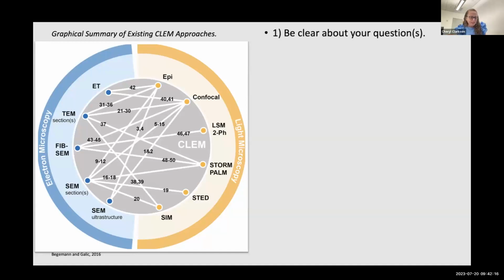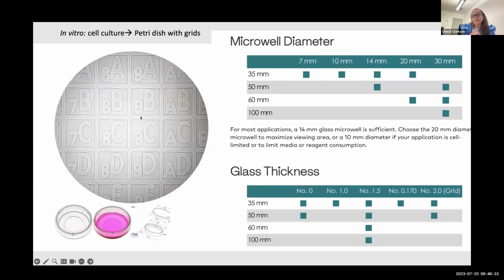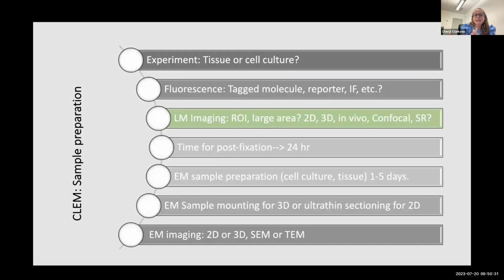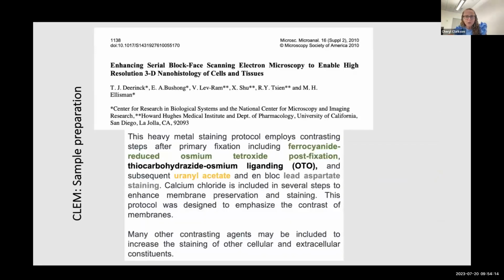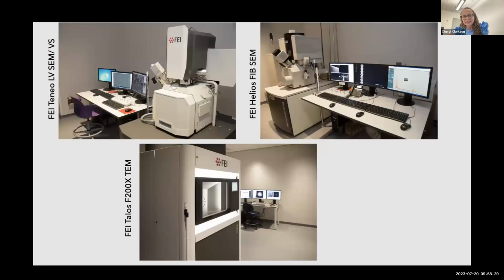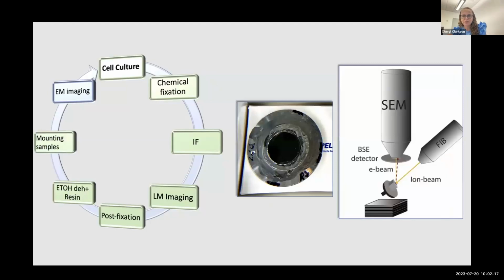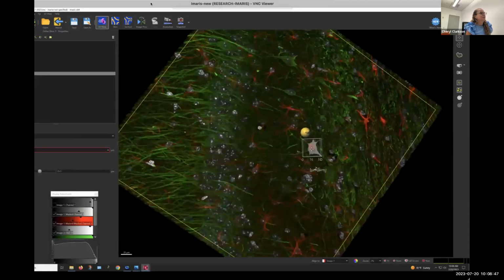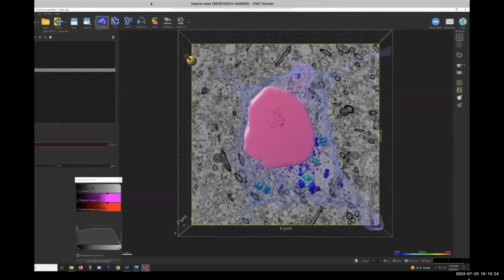BioEMTalks 4 Cheryl Clarkson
“CLEM: From a Practical Perspective” by Dr. Cheryl Clarkson-Paredes, Presented @BioEMTalks series on 07/20/2023